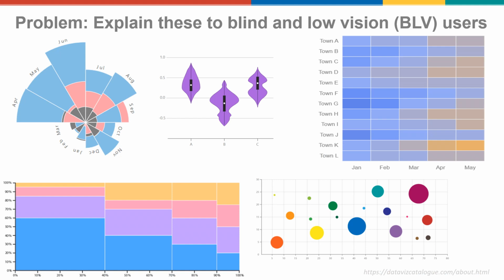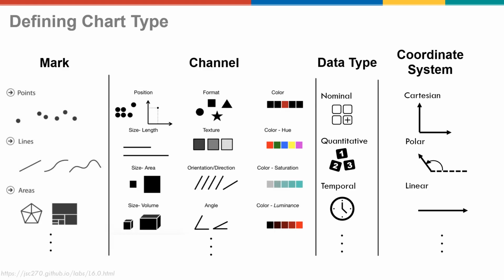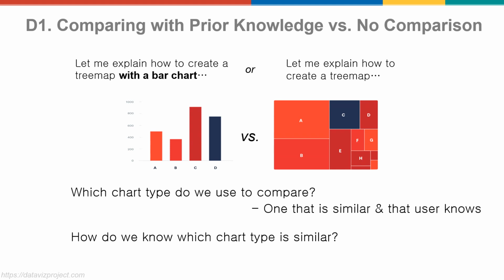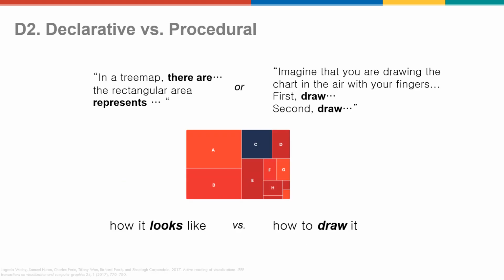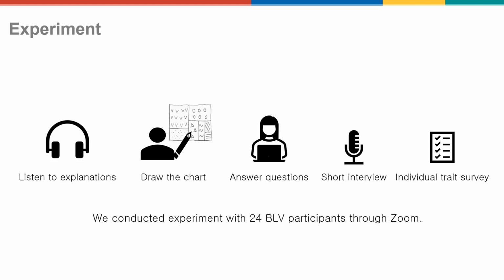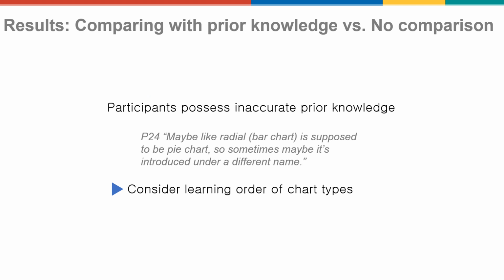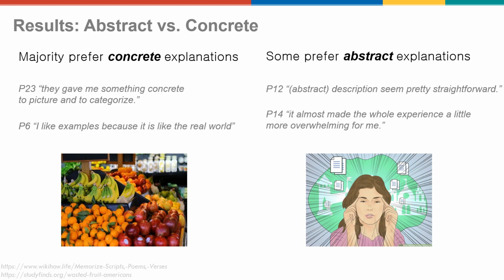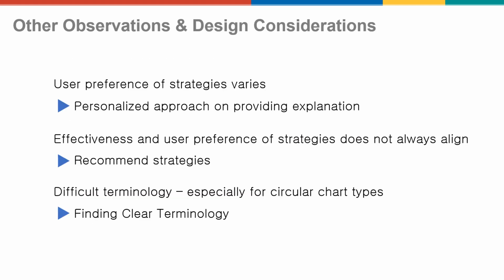"Explain What a Treemap is": Exploratory Investigation of Strategies for Explaining Unfamiliar Ch...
Gyeongri Kim, Jiho Kim, Yea-Seul Kim

Session: Vis and People

Visualization designers increasingly use diverse types of visualizations, but assistive technologies and education for blind and low vision people often focus on elementary chart types. We explore textual explanation as a more generalizable solution. We define three dimensions of explanation strategies based on education theories: comparing to a familiar chart type, describing how to draw one, and using a concrete example. We develop a prototype system that automatically generates text explanations from a given chart specification. We conduct an exploratory study with 24 legally blind people to observe both the effectiveness and the perceived effectiveness of the strategies. The findings include: description of visual appearance is overall more effective than instructions for drawing, effective strategies differ by each chart type and by each participant, and the user's perceived effectiveness does not always lead to better performance. We demonstrate the feasibility of an explanation generation system and compile design considerations.